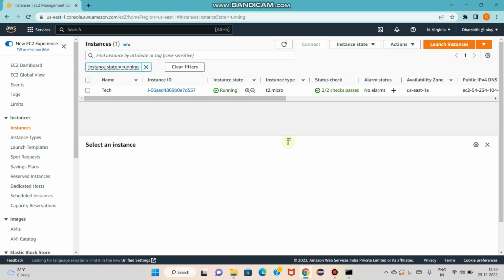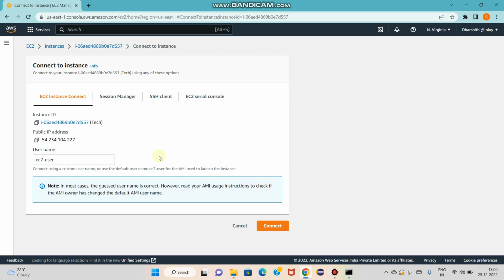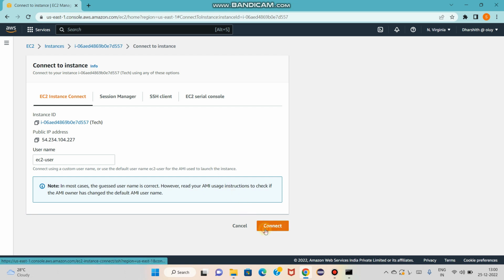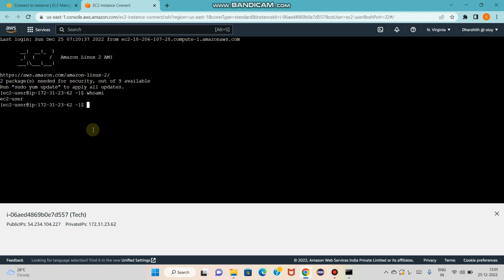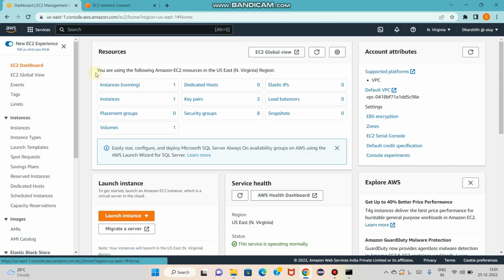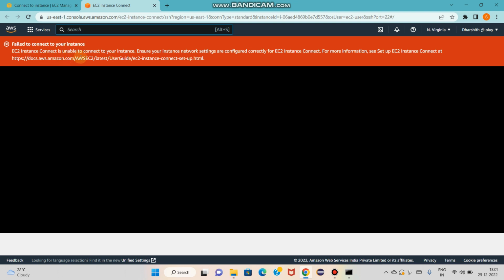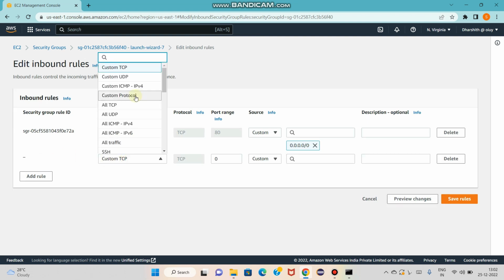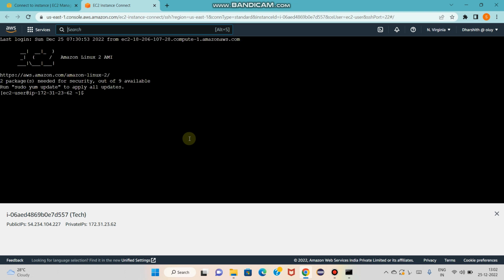EC2 instance connect in AWS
In this video we will see how to do ec2 instance connect in aws